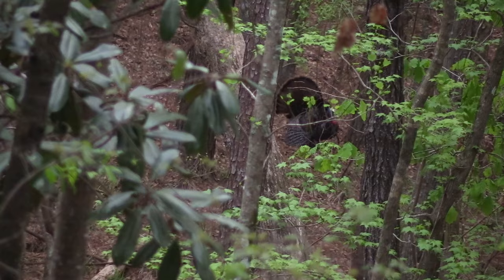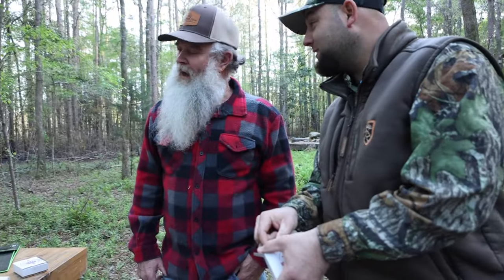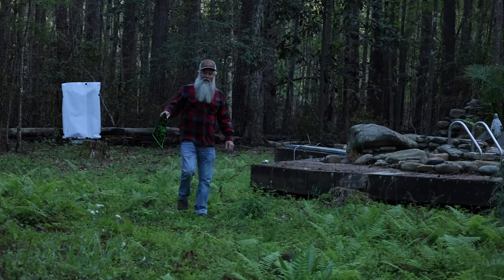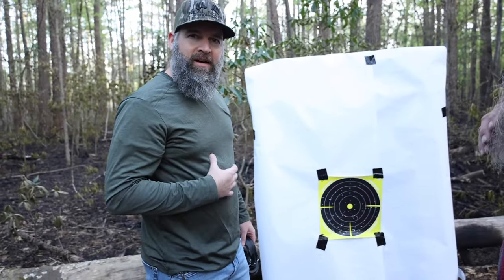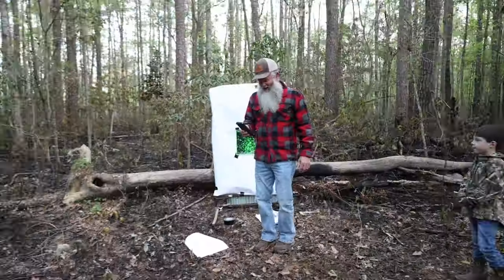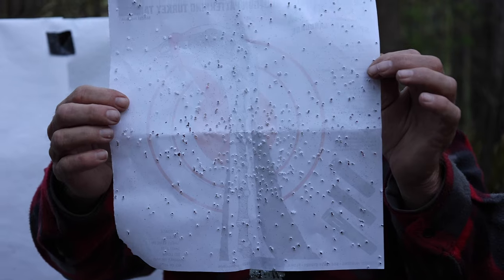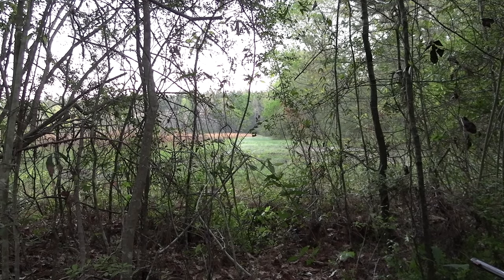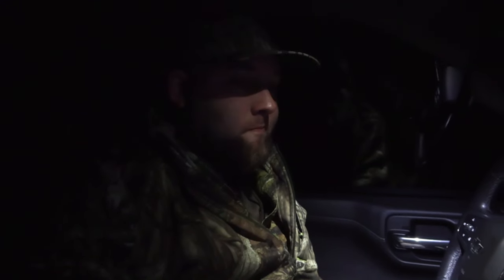Patterning The TSS and First Turkey of The Season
Alright our favorite time of year is spring and turkey season! We have to pattern the Windy Hill Precision and then it's time to go after a Mississippi long beard. Mr Stuart and Kyle Walley are up first.